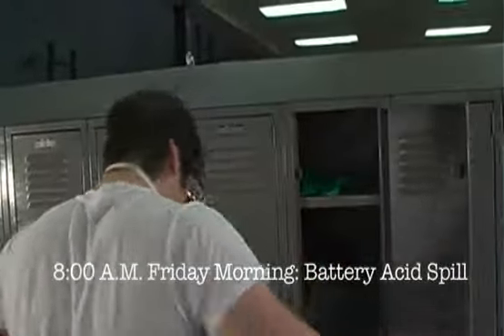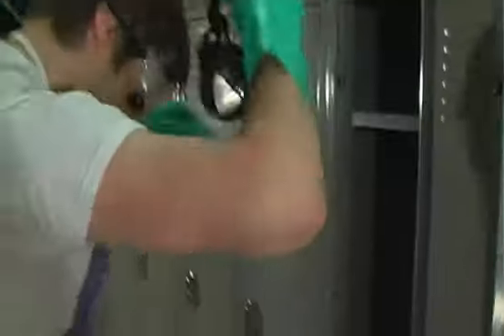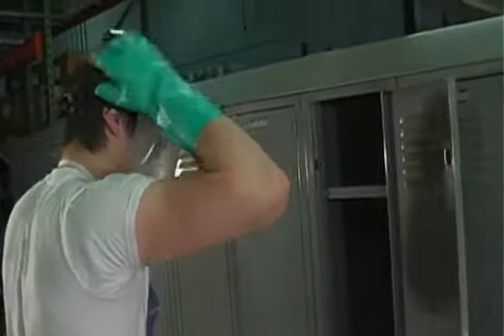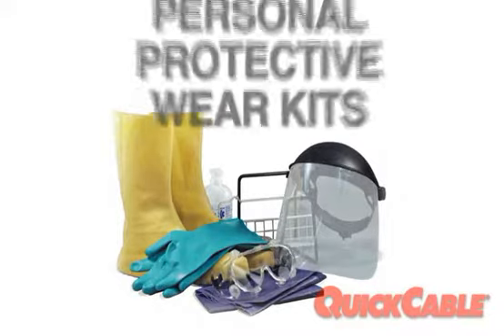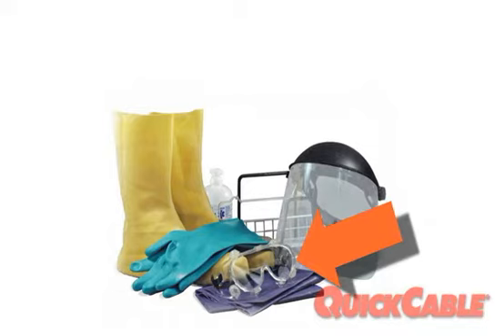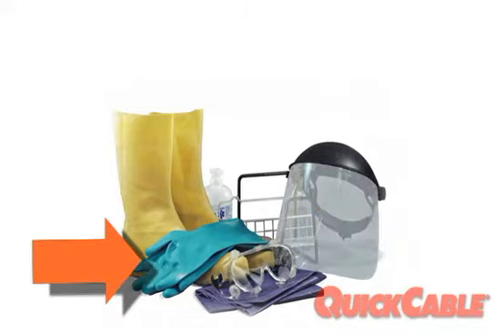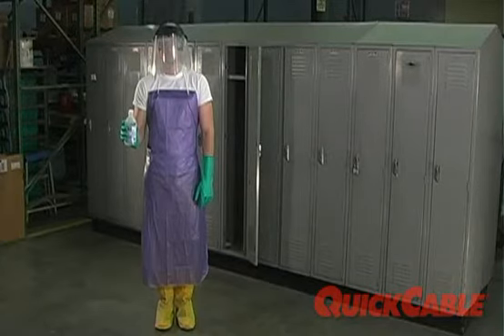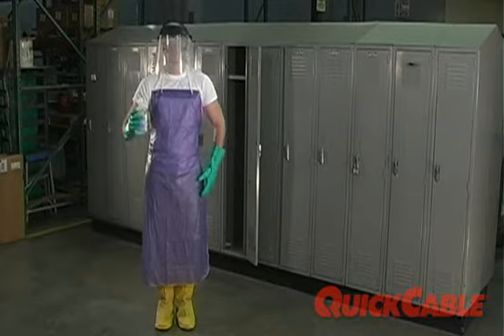Quick Cable Chemical Safety Wear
Quick Cable is a leader of Battery Care Chemicals ,Chemical Safety Wear and Protective Equipment, Signage. From Acid Spill Kits to Battery Reconditioner to Facial Shields to Personal Protective Wear Kits, we have it all. Quick Cable develops, manufactures, and sells battery and electrical connectors, cable, tools and related products for commercial and industrial equipment which is battery-started, battery-powered, or uses batteries to condition or store electric power. We are and will remain the market leader in North America, providing the best value and service available. We strive to be the most trusted and respected company in our industry.